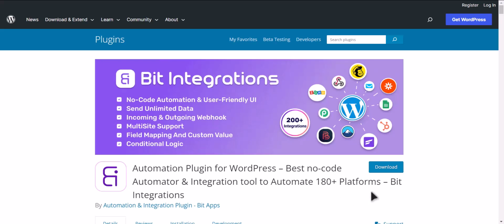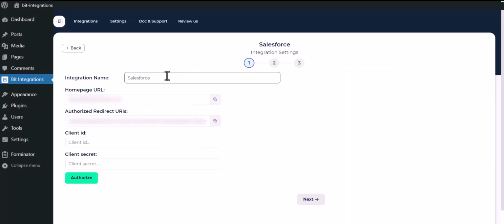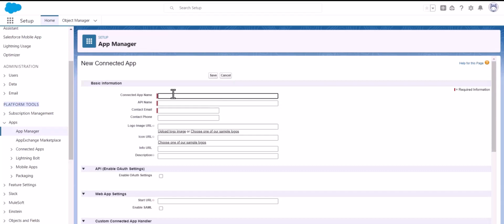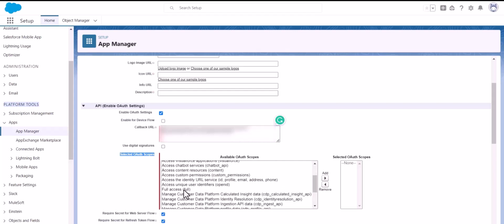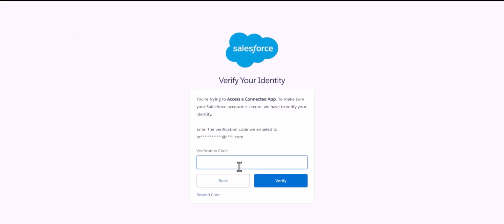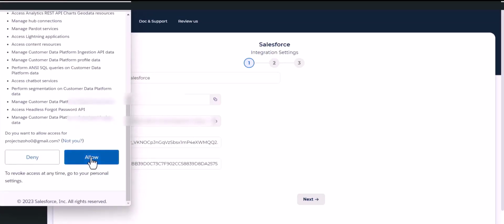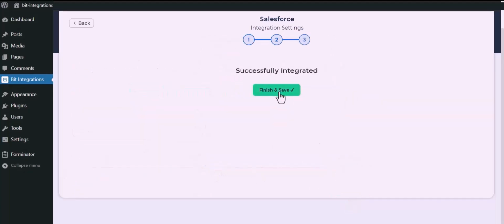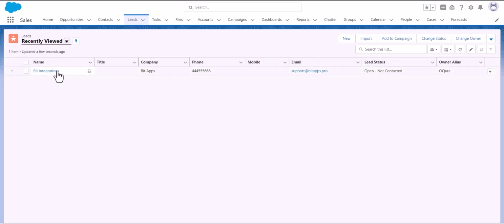Integrating Piotnet Forms with Salesforce | Step-by-Step Tutorial | Bit Integrations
🔗 Ready to supercharge your CRM experience? Dive into our latest tutorial where we demonstrate the seamless integration of Piotnet Forms with Salesforce, a leading CRM platform. Discover how to effortlessly sync your Piotnet Forms  submissions with Salesforce using the Bit Integrations WordPress plugin.

In this video, we guide you through the process of setting up the integration between Piotnet Forms and Salesforce. Say goodbye to manual data entry and hello to automated synchronization, as you transform form submissions into valuable Salesforce leads or contacts. Elevate your CRM efficiency and streamline your lead management process with this powerful integration.

Key Highlights:
✅ Step-by-step walkthrough for integrating Piotnet Forms with Salesforce using Bit Integrations for WordPress.
✅ Automate your lead or contact synchronization by converting Piotnet Forms submissions into Salesforce entries.

Whether you're managing leads, contacts, or customer relationships, this integration empowers you to merge Piotnet Forms with Salesforce seamlessly. Watch the video now to revolutionize your CRM workflow!